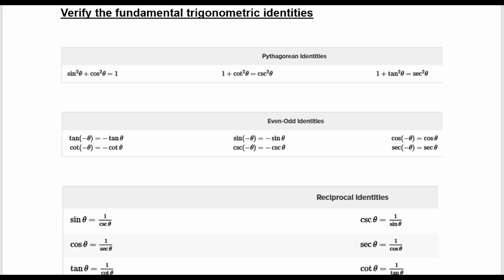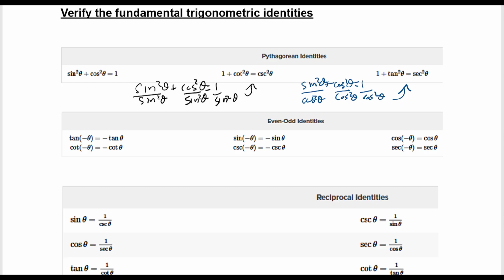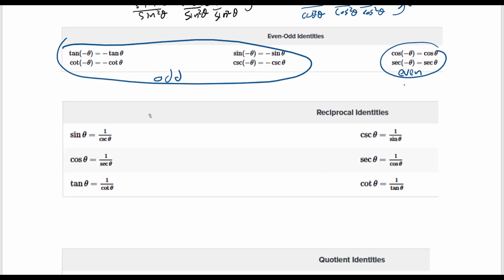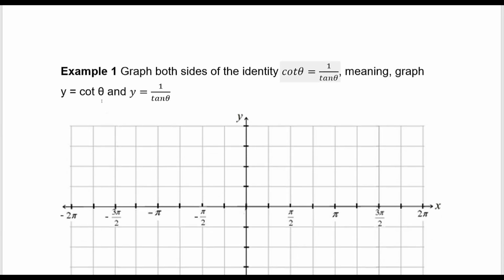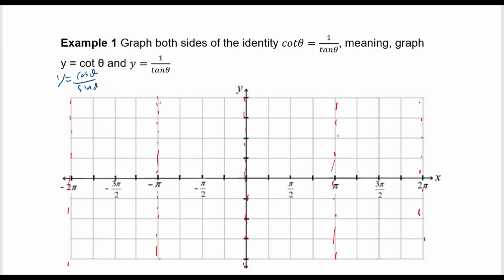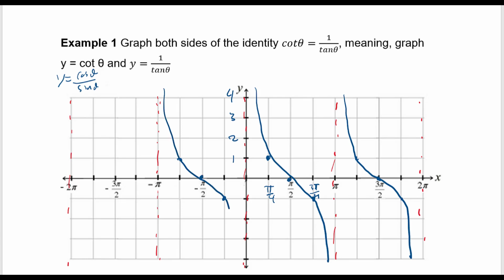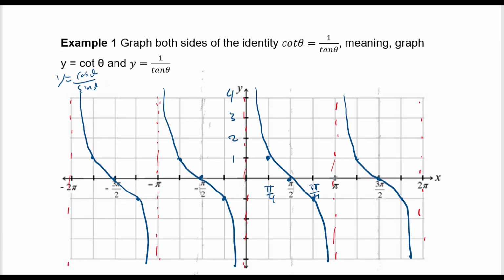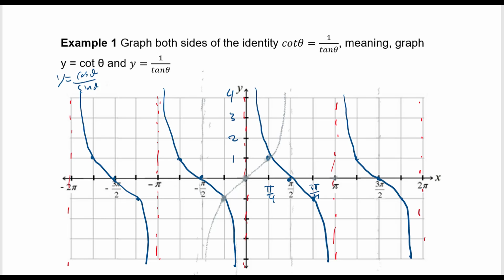Verifying Fundamental Trig Identities pt 1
In this video we look at Trigonometric Identities.